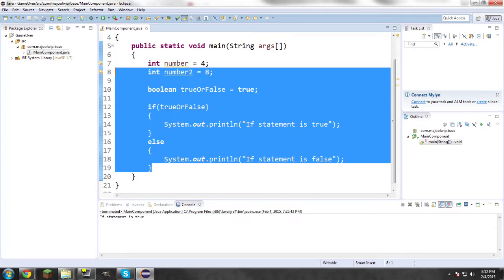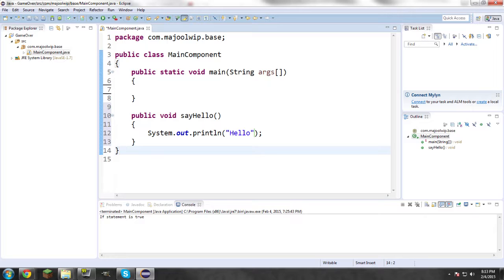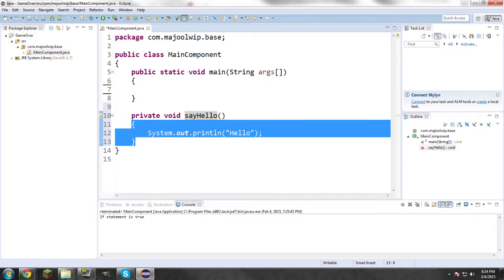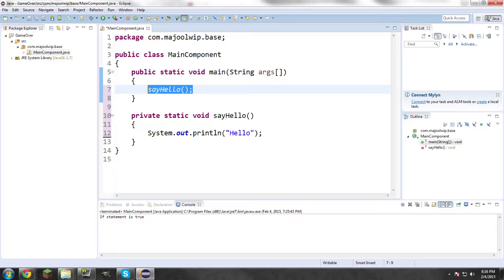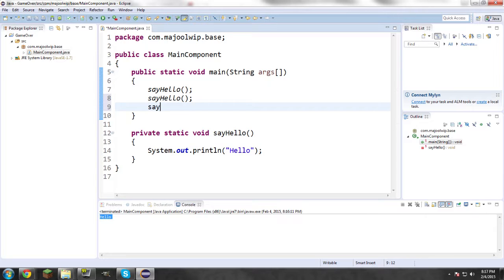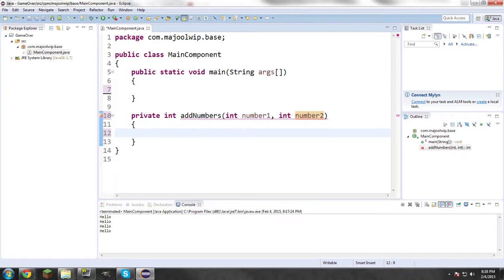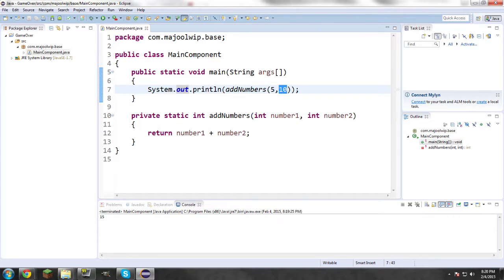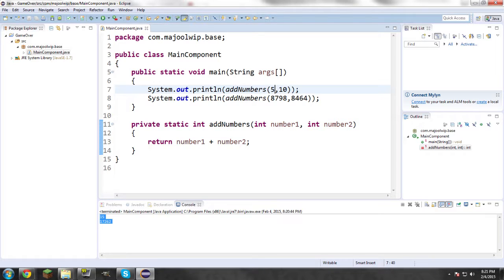(5 of ??) Beginning Java Game Programming - Methods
Introduction to methods.